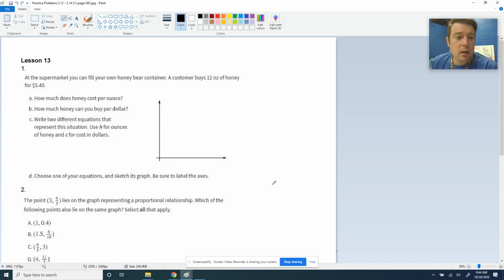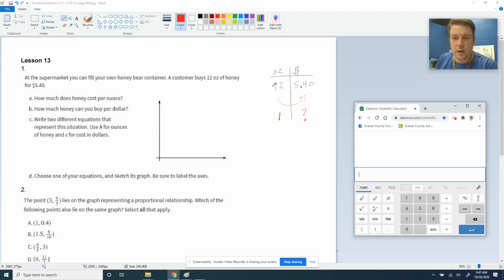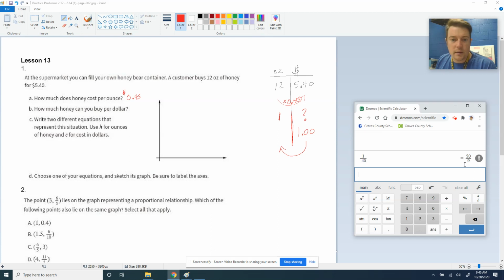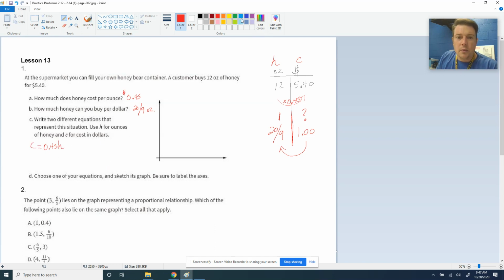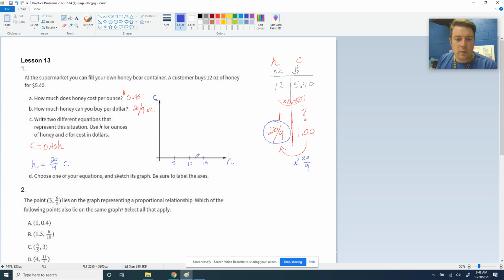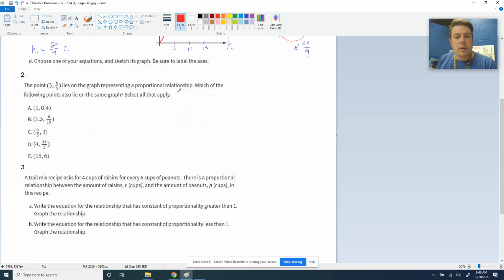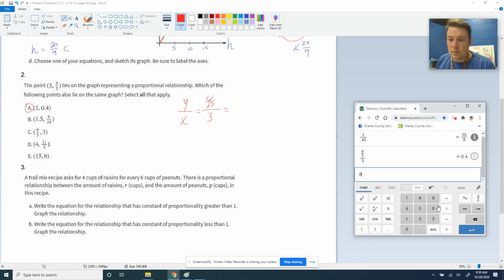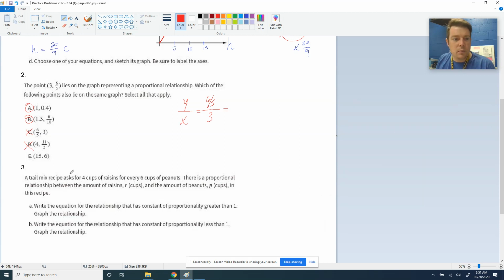HW Practice Problems 2.13 #1 and #2